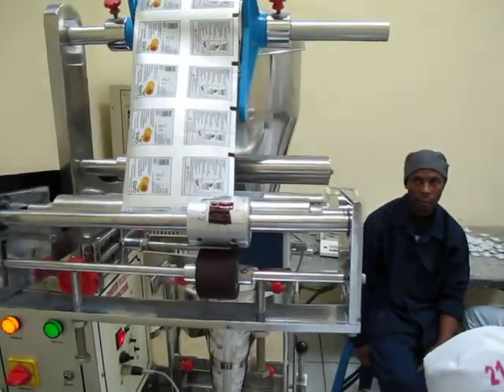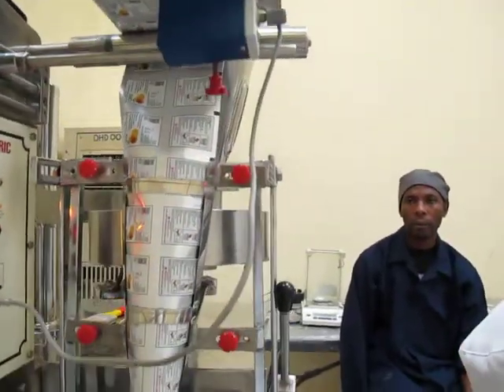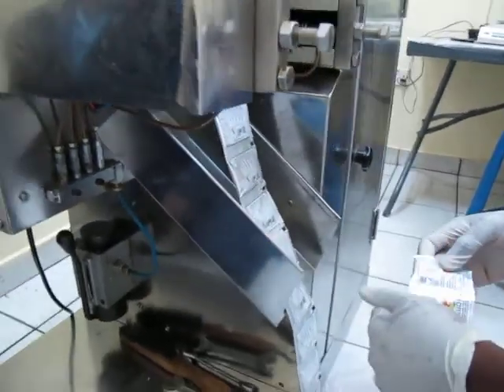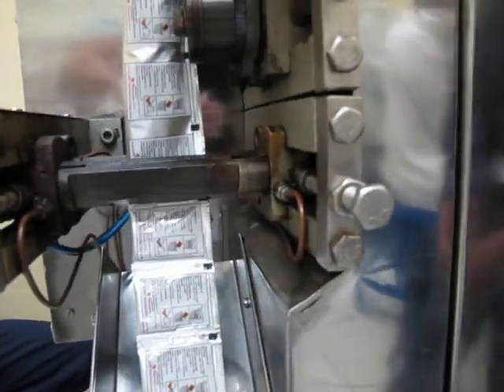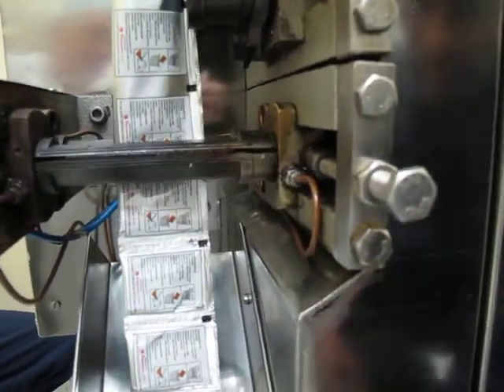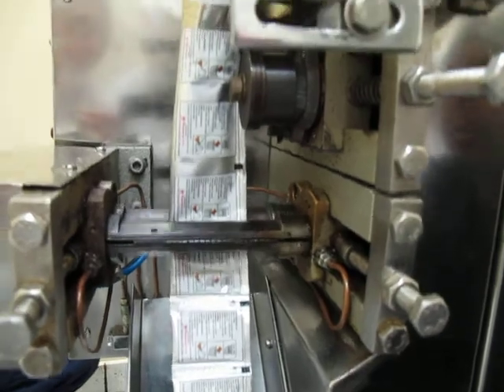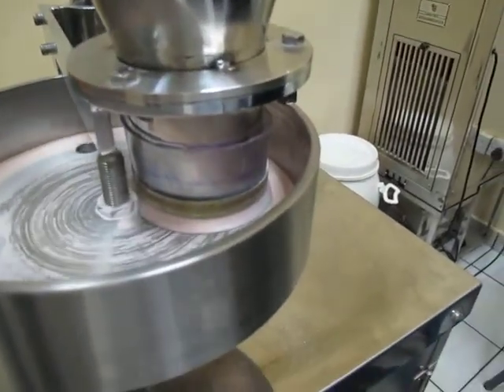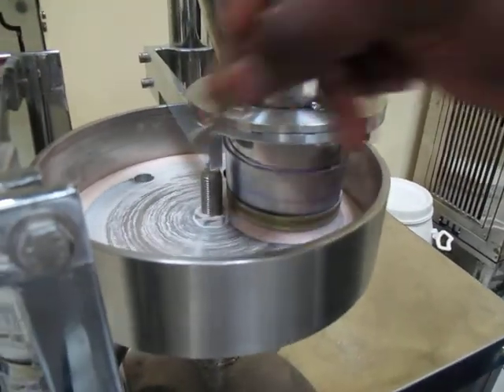ColaLife ORS Sachet Manufacture in Zambia II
This video captures the first 4g/200ml ORS sachets to be produced in Zambia. Significant! The 20g/1litre sachet generally available is designed for institutional use not household use where a child will consume on average 400ml a day.